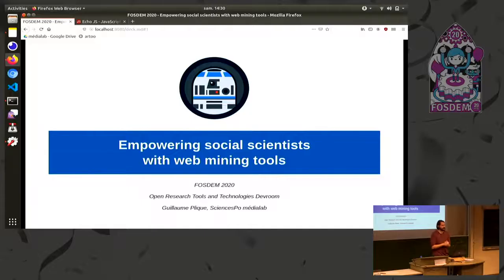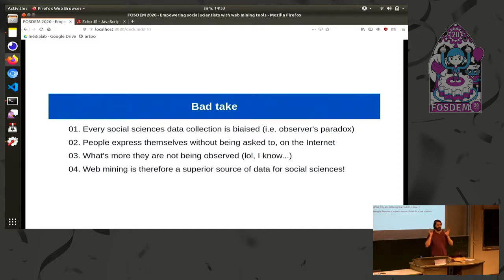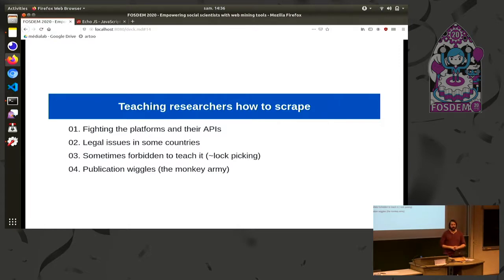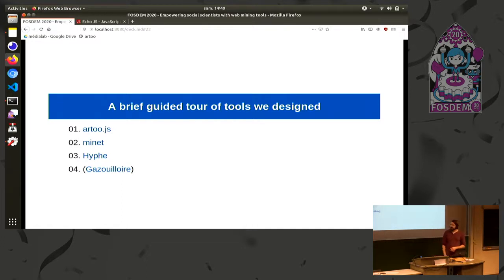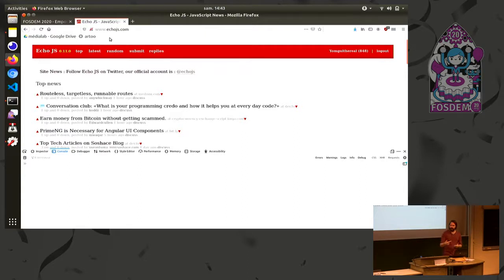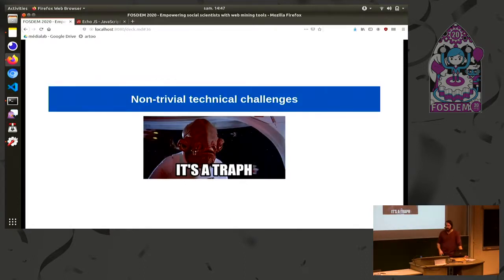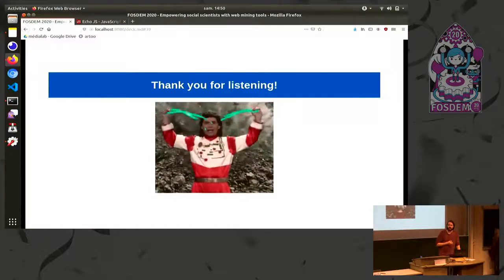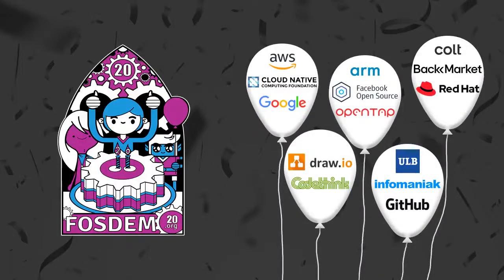Empowering social scientists with web mining tools Why and how to enable researchers to perform com…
Empowering social scientists with web mining tools Why and how to enable researchers to perform complex web mining tasks
by Guillaume Plique

Web mining, as represented mostly by the scraping &amp; crawling practices, is not a straightforward task and requires a variety of skills related to web technologies.
However, web mining can be incredibly useful to social sciences since it enables researchers to tap into a formidable source of information about society.

But researchers may not have the possibility to invest copious amount of times into learning web technologies in and out. They usually rely on engineers to collect data from the web.
The object of this talk is to explain how Sciences Po's ❮a href=" designed &amp; developed tools to empower researchers and enable them to perform web mining tasks to answer their research questions. Here is an example of issues we will tackle during this talk

❮ul❯
❮li❯How a social sciences laboratory life can be a very fruitful context for tool R&amp;D regarding webmining❮/li❯
❮li❯How to create performant &amp; effective webmining tools that anyone can use (multithreading, parallelism, JS execution, complex spiders etc.)❮/li❯
❮li❯How to re-localize data collection: researchers should be able to conduct their own collections without being dependent on external servers or resources❮/li❯
❮li❯How to teach researchers the necessary skills: HTML, the DOM, CSS selection etc.❮/li❯
❮/ul❯

Examples will be taken mainly from the ❮a href=" CLI tool and the ❮a href=" bookmarklet.

❮h2❯Speaker❮/h2❯

❮a href=" Plique❮/a❯ is a research engineer working for SciencesPo's ❮a href=" He assists social sciences researchers daily with their methods and maintain a variety of FOSS tools geared toward the social sciences community and also developers.

Room: AW1.126
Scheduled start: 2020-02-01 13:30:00